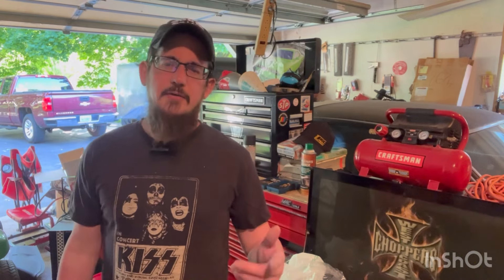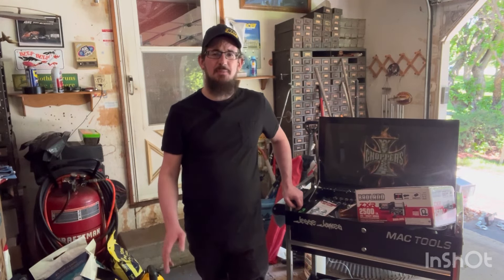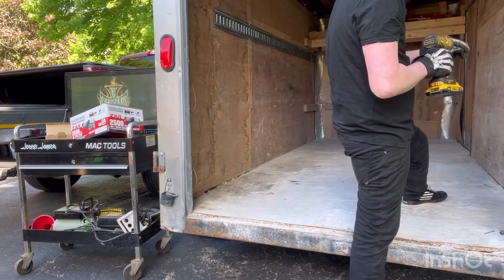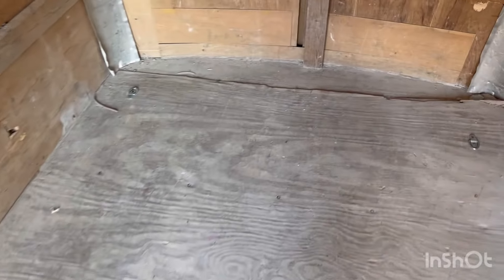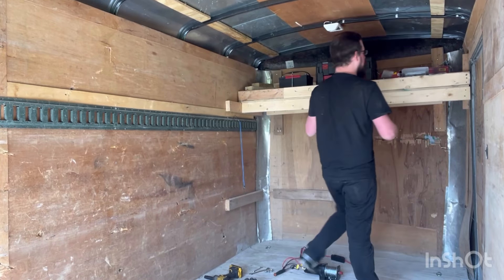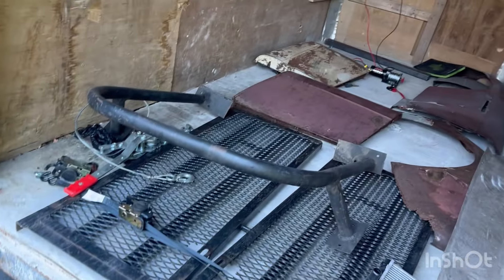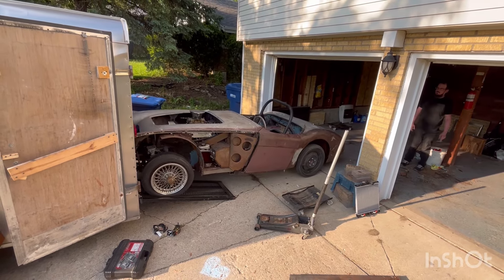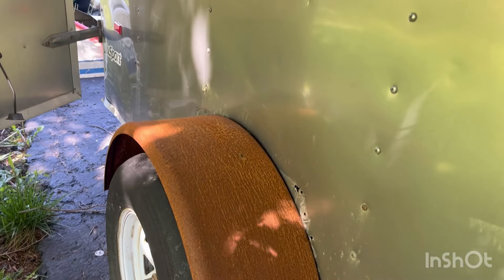Attempting to move the ‘53…..A for effort rite?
Get ready for a wild ride as I take you through my hilarious attempt to load my classic 1953 Austin Healey into my enclosed trailer! Spoiler alert: it doesn't go as planned! Join me for some laughs, unexpected twists, and a whole lot of fun! You won't want to miss this epic fail! Buckle up!

If you like the video click here for more!